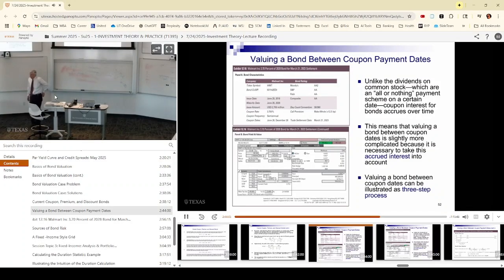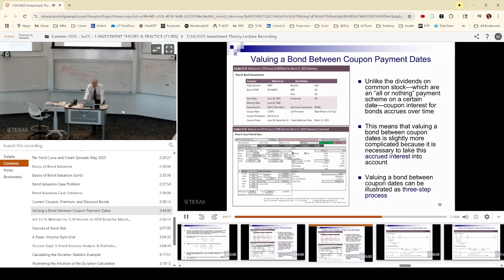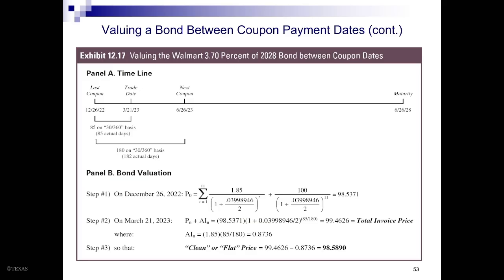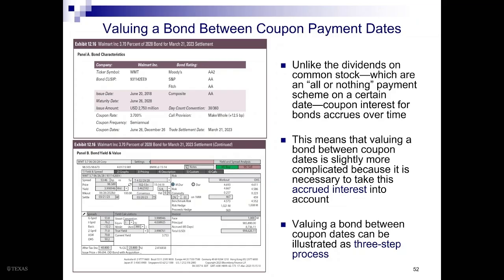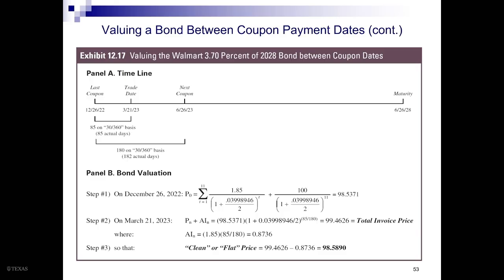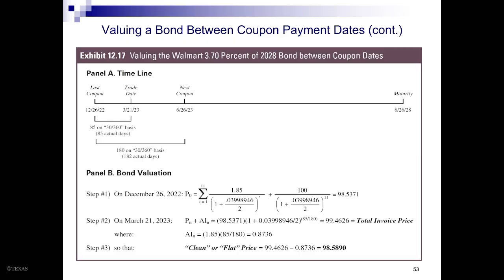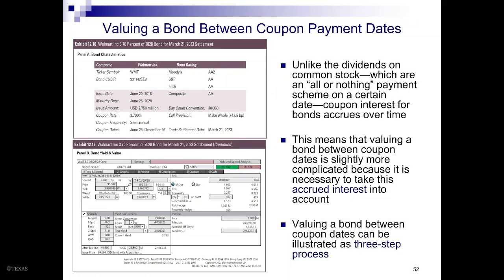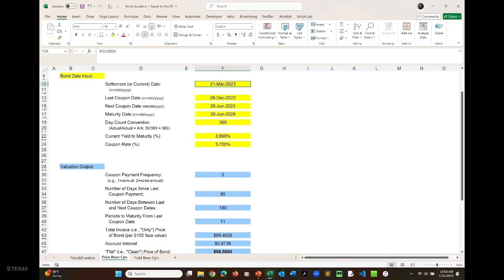Bond Valuation between coupon dates, Walmart Case climchamp